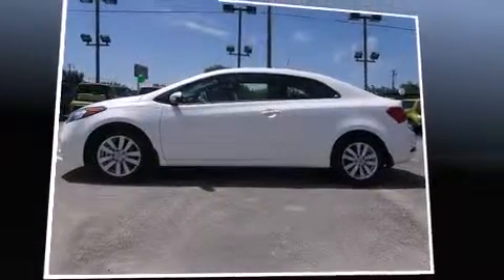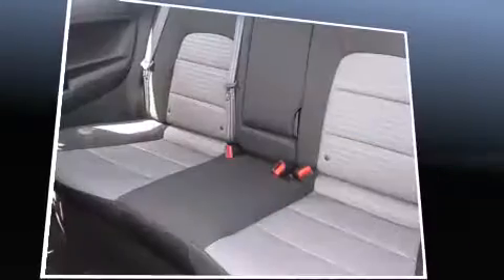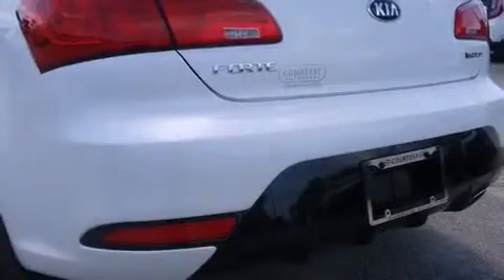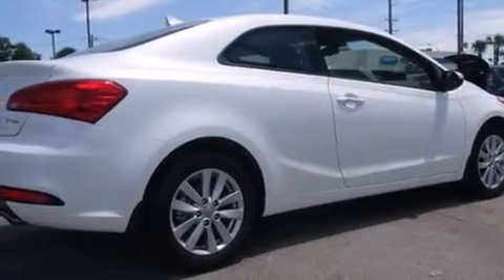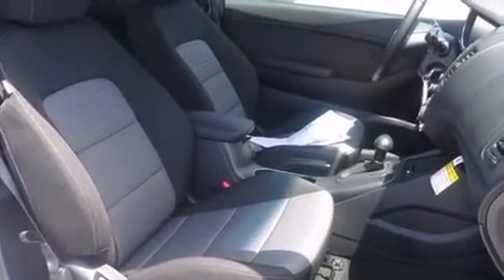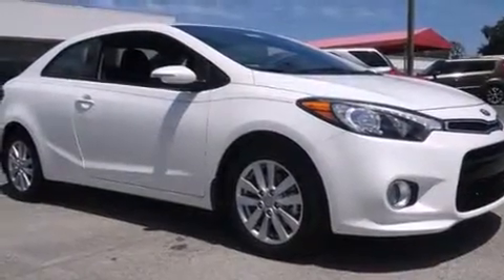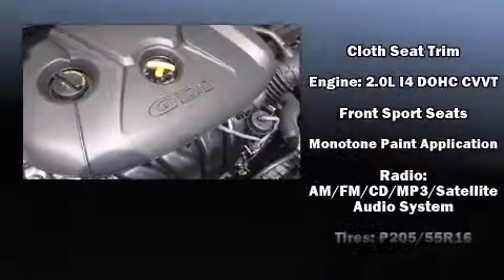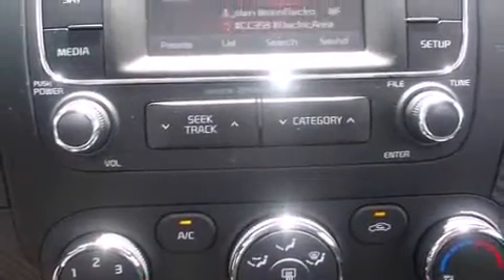2014 Kia Forte Koup EX in Brandon, FL 33511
1728 W. Brandon Blvd

Introducing the 2014 Kia Forte Koup. This 2 door, 5 passenger coupe is waiting for you to take home! Kia made sure to keep road-handling and sportiness at the top of it's priority list. Smooth gearshifts are achieved thanks to the 2 liter 4 cylinder engine, and for added security, dynamic Stability Control supplements the drivetrain. Kia prioritized fit and finish as evidenced by: 1-touch window functionality, an outside temperature display, front bucket seats, front fog lights, heated door mirrors, an overhead console, and much more. Premium sound drives 6 speakers, providing you and your passengers a sensational audio experience. Kia ensures the safety and security of its passengers with equipment such as: dual front impact airbags, head curtain airbags, traction control, anti-whiplash front head restraints, a panic alarm, and 4 wheel disc brakes with ABS. Brake assist technology provides extra pressure when applying the brakes. We have the vehicle you've been searching for at a price you can afford. Stop by our dealership or give us a call for more information.